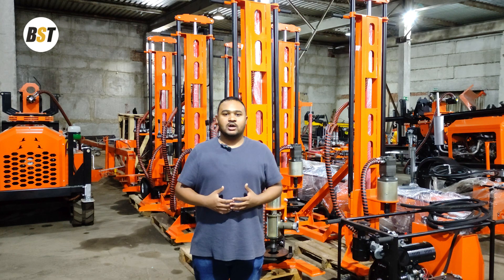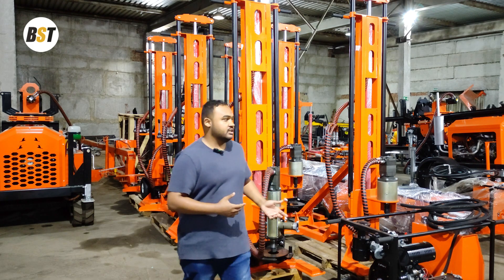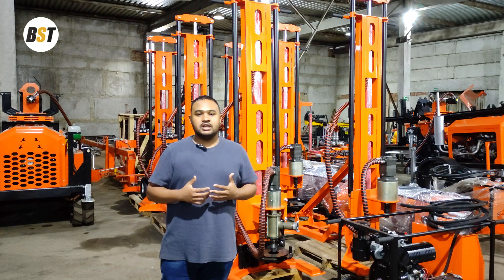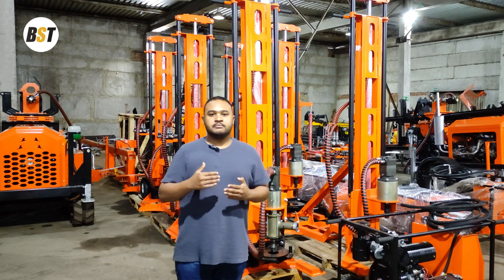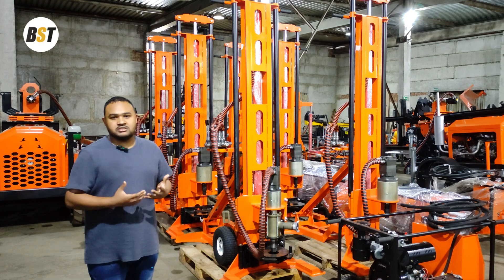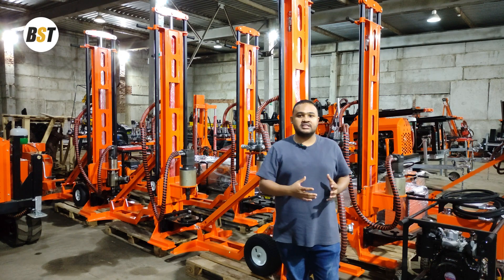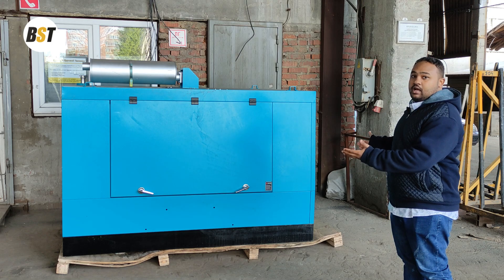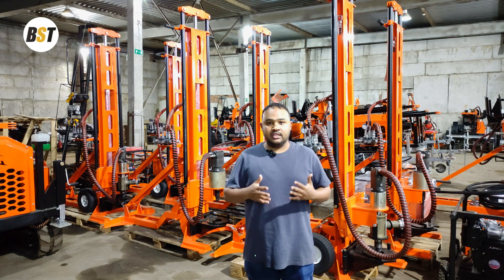GBU-15LP. Can it drill with air compressor? What is included in the standard package?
Original Equipment Manufacturer:
Drilling Equipment Plant LLC (BST Company, Russia)
Address: bld. 43, Ordzhonikidze street, Chelyabinsk city, 454091, Russia